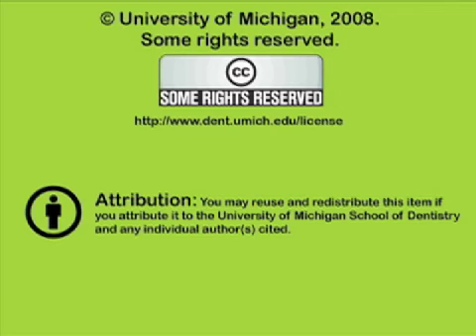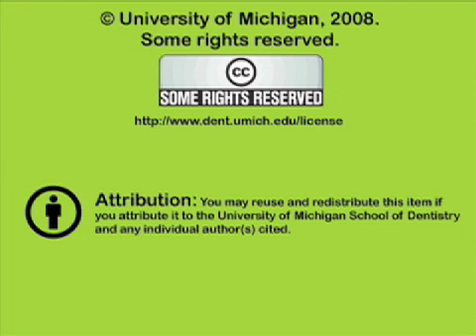Gross Anatomy: Paralingual space and tongue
Orig air date: JUN 2 77